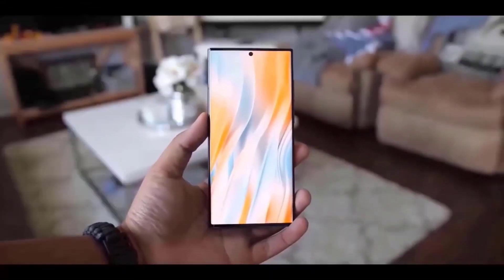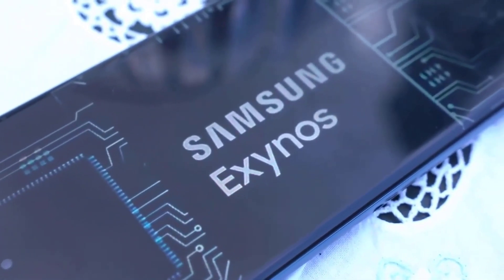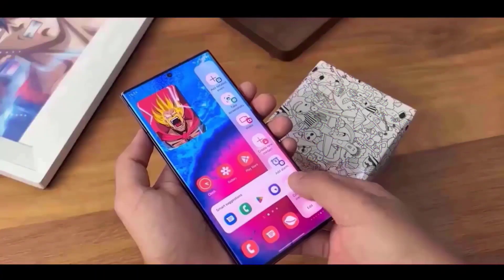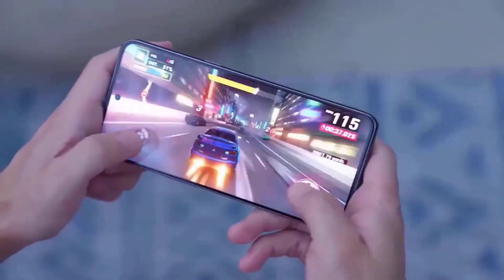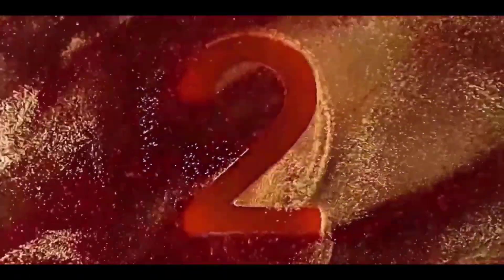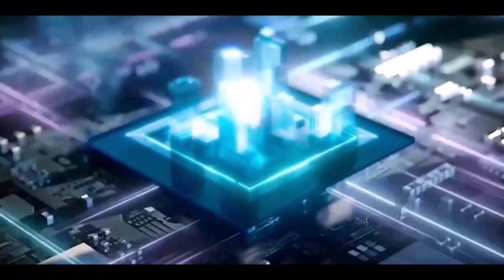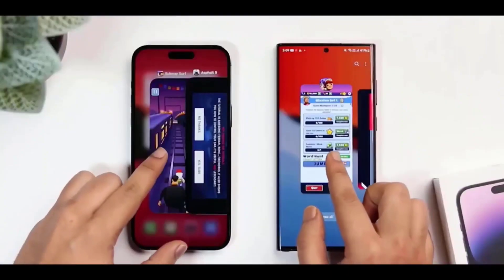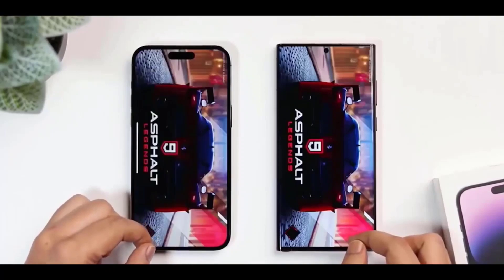Samsung s23 Ultra :- Biggest Leakes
Samsung S23 ultra realese and unboxing
Samsung Galaxy Z Flip 5 will fix two of the biggest complaints people have with the Galaxy Z Flip line. Samsung Galaxy Z Flip 5 will have a significantly bigger cover display and a less noticeable hinge design. Samsung will launch the Galaxy Z Flip 5 and Galaxy Z Fold 5 at the Unpacked event in August.

Samsung galaxy s23 ultra Leakes
Samsung s23 ultra Rumer
Samsung s23 ultra News
Samsung s23 ultra triple camera

samsung S23 ultra plus frame design cameras s pen galaxy leak

Samsung Galaxy S23 Ultra first look revealed - Smartprix

Galaxy S23 Ultra - Epic News! - YouTube

Samsung Galaxy S23 Ultra - OFFICIALLY UNPACKED!

Samsung Galaxy S23 Ultra - This Will Be A BEAST! - YouTube

Samsung Galaxy S23 Ultra - Here's ANOTHER Big Upgrade!

Samsung Galaxy S23 Ultra vs Galaxy S22 Ultra - YouTube

Samsung Galaxy S23 Ultra Official Video, Price, Release Date ...

Samsung Galaxy S23 Ultra - END IS HERE. - YouTube

Samsung Galaxy S23 Ultra - IT ALL ENDS
HERE. - YouTube

Samsung Galaxy S23 Ultra - YES, THIS IS PERFECTION!
Description

Samsung Galaxy S23 Ultra - Apple Was Shocked by Samsung!!

Compass Tech
8
Likes
775
Views
Dec 9
2022

s23 ultra
galaxy s23 ultra
Xiaomi 12 Pro vs Galaxy s23 ultra
Mi 12 pro vs Galaxy S22 ultra
Galaxy s23 ultra vs Mi 12 pro
samsung galaxy s 23
s22 ultra release date
samsung s23 ultra price
galaxy s 23
s23 ultra price
samsung s23 ultra 5g
s23 galaxy
samsung note 23 release date
s23 ultra 5g
note 23 ultra release date
galaxy s23 ultra release date
samsung s23 ultra specs
samsung s23 ultra
samsung s23 specs
s 23 ultra
galaxy s23 ultra price
samsung s23 ultra specifications
samsung note 23 ultra release date
galaxy note 23 ultra release date
s23 samsung release date
samsung galaxy note 23 ultra 5g
samsung s ultra 23
note 23 ultra 5g
samsung galaxy s23 5g
samsung 23 ultra
galaxy s23 plus
note 23 samsung
samsung note 23 ultra price
samsung ultra 23
galaxy s23 ultra specs
galaxy s23